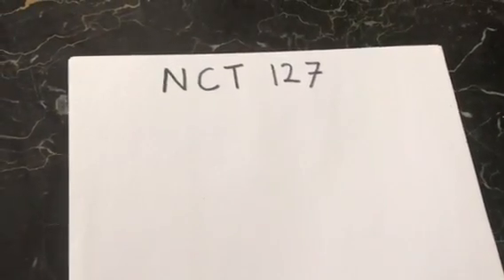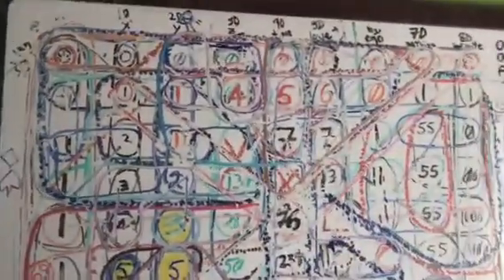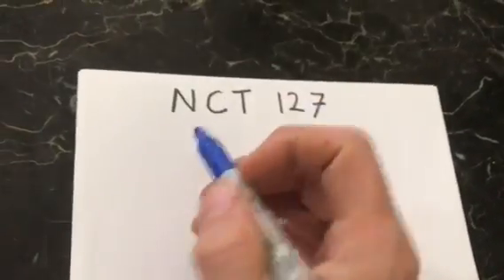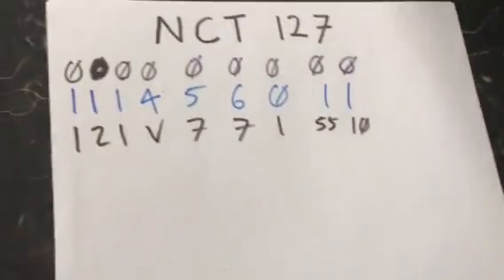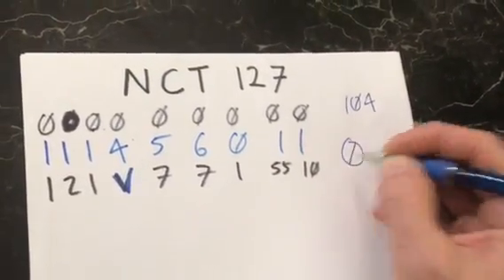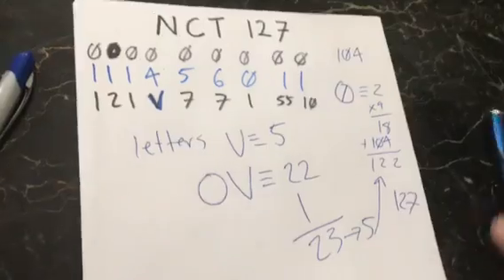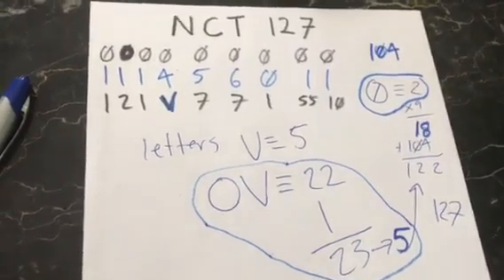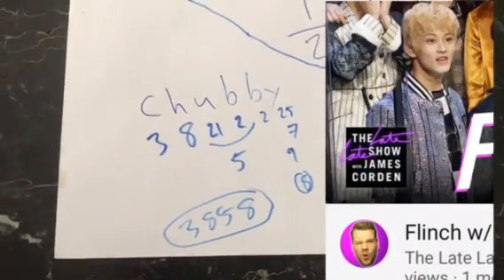NCT one twenty seven reckoning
you decide
discern away

what part of diddy mao did you not understand

just wow
gematria is so cool